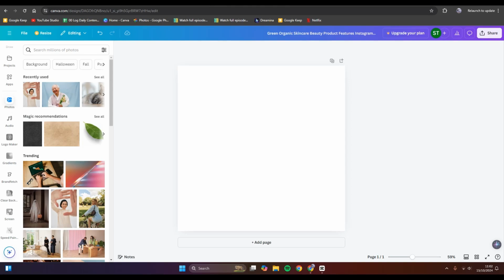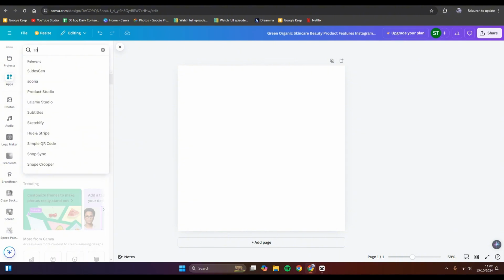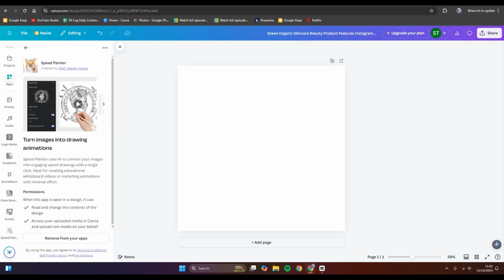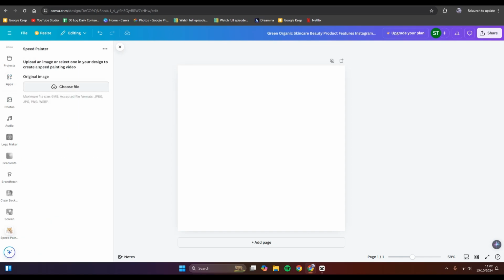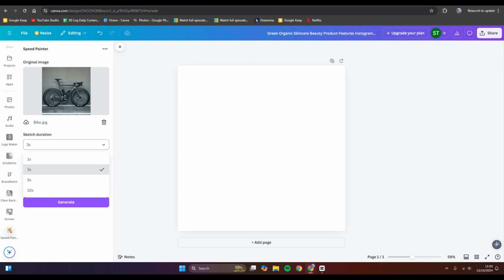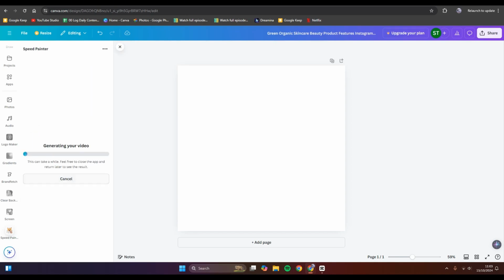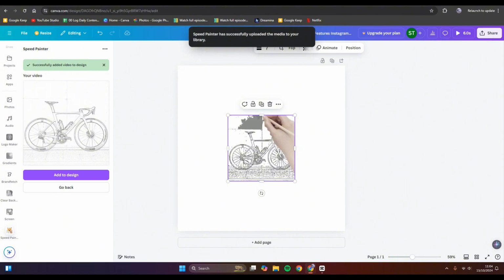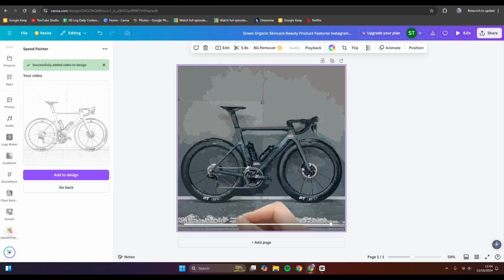How to Convert Images into a Speed Drawing Animation on Canva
Turn your static images into mesmerizing animations! Learn how to transform your artwork into a captivating speed drawing using Canva's powerful tools